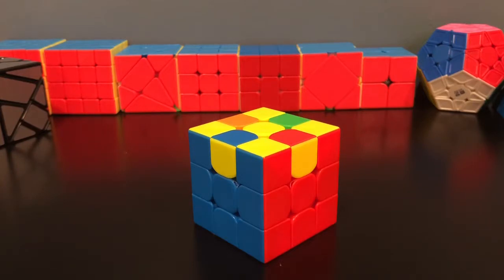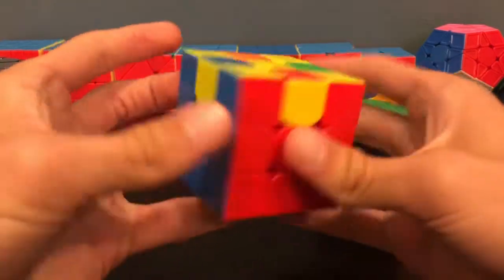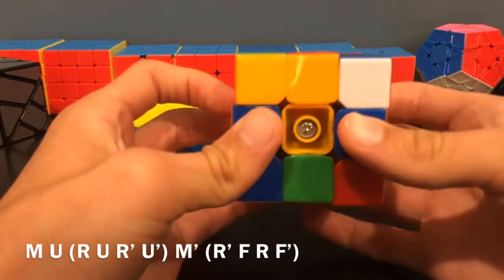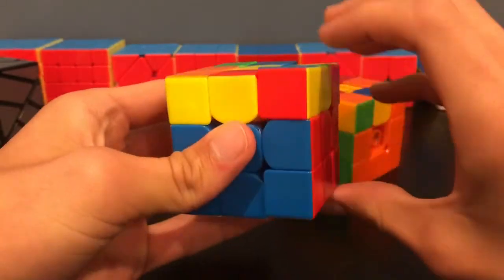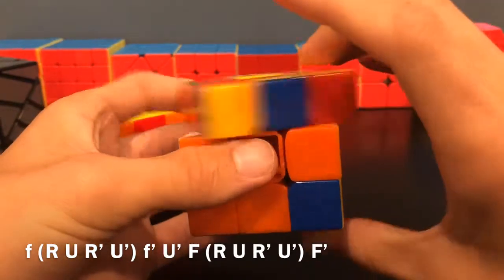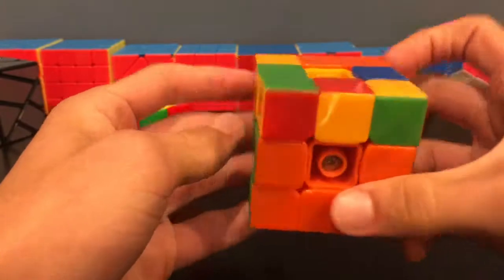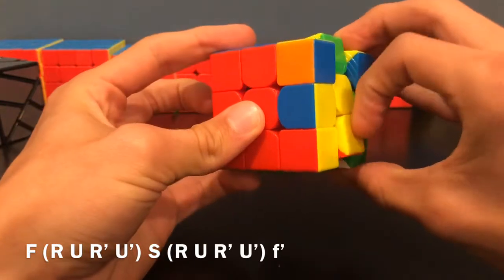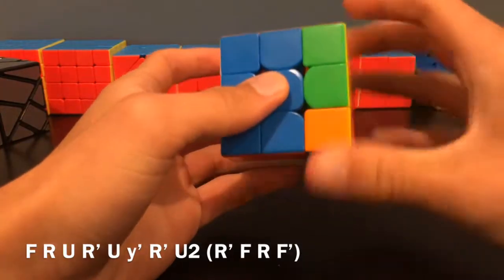Dot cases (One Look OLL)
Here are the 8 OLL cases with no edges oriented. Dot cases occur 12.5% of the time, but could be the most useful One Look OLL algorithms for dropping time. I have videos on all OLL algorithms in a playlist on my channel.